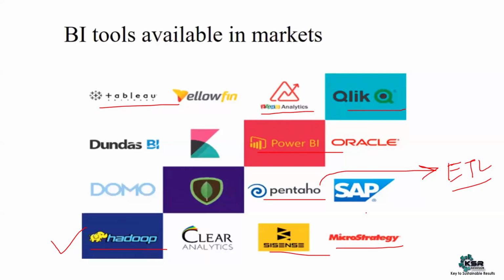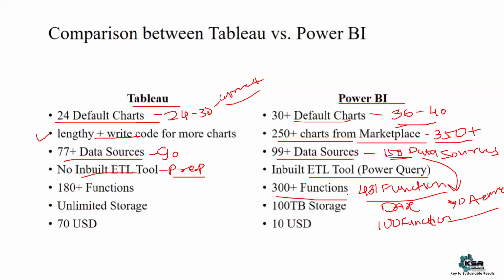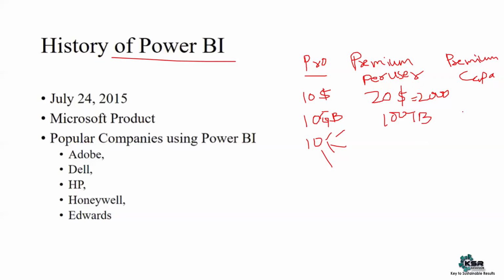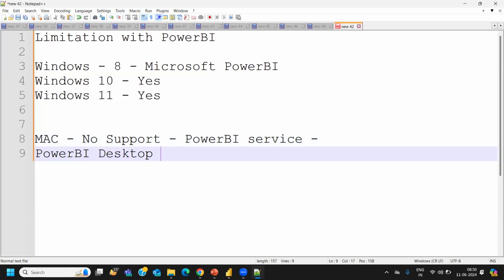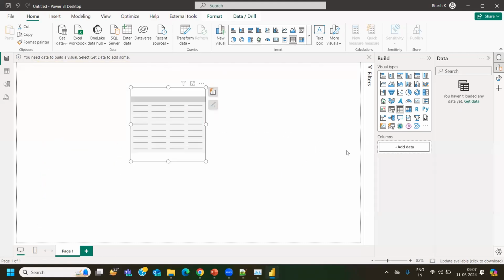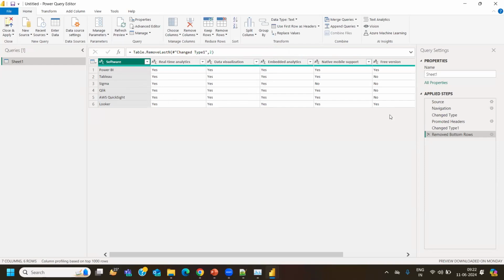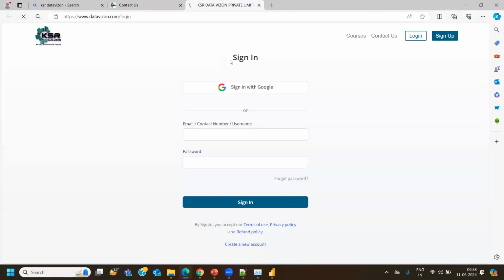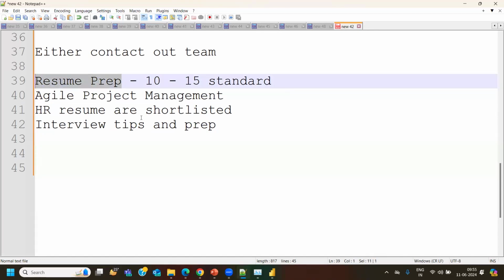Power Bi vs Other Bi Tools | Data analytics with Fabric - Day 2 | Free Demo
Enroll in our new batch every month. Kickstart Your Career with Our Power Bi vs Other Bi Tools | Data analytics with Fabric

Power Bi vs Other Bi Tools | Data analytics with Fabric | Free Demo

Join our WhatsApp group for regular updates

Feeling overwhelmed by data?  In 2024, data is growing faster than ever before. But don't worry! This video will show you how Data Analytics can be your secret weapon.  We'll break down:

Why Data Analytics is crucial in every industry
How businesses are using data to make smarter decisions
The exciting career opportunities in Data Analytics (and the skills you need!)
Whether you're a business owner, student, or just curious about the future, this video will show you the power of data and how YOU can leverage it for success.